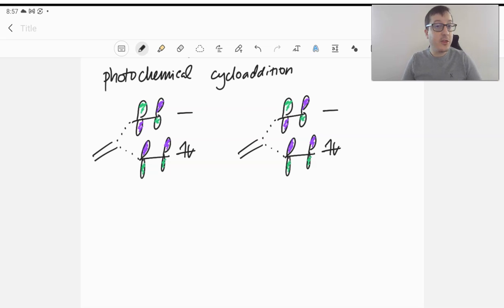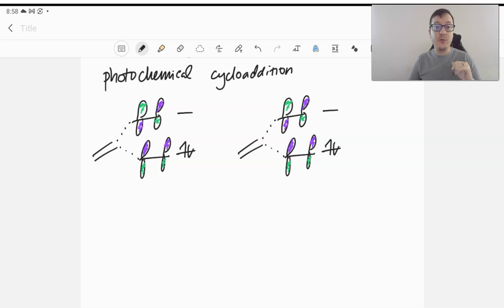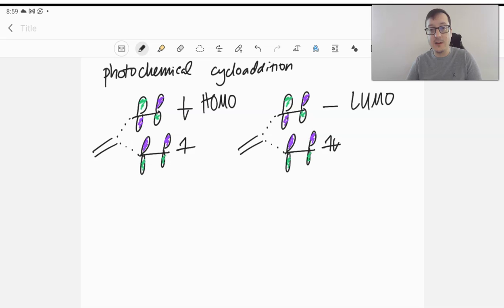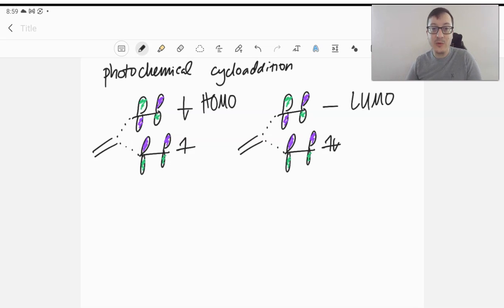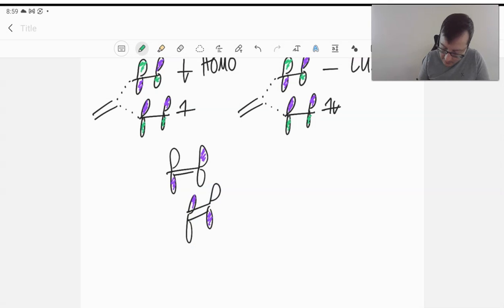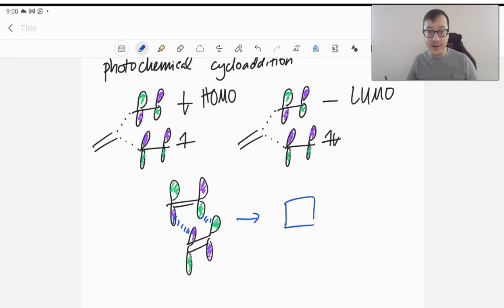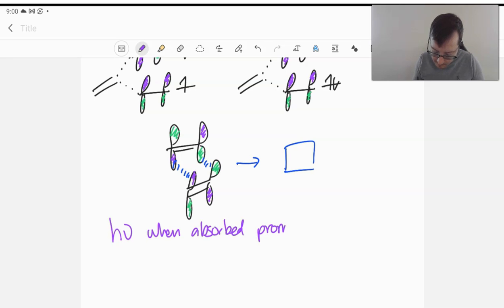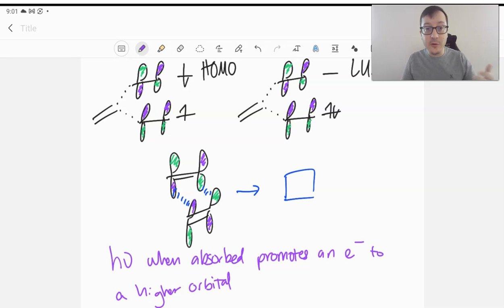UV diels alder